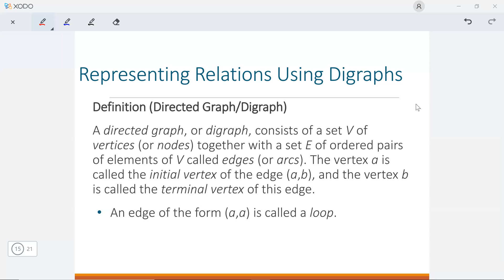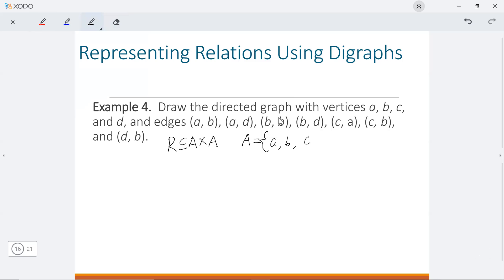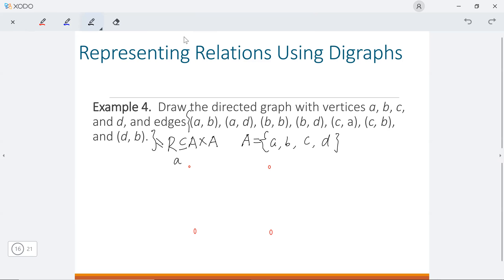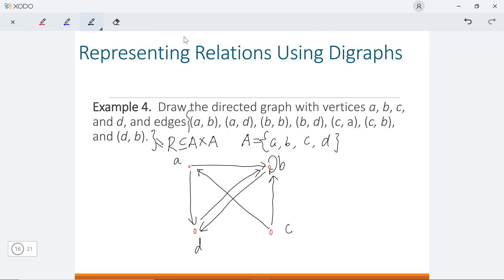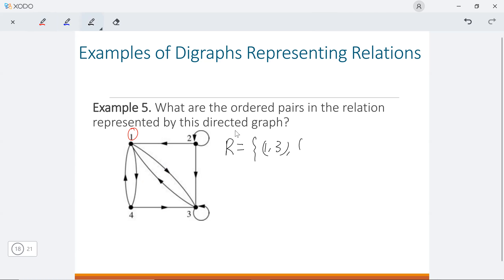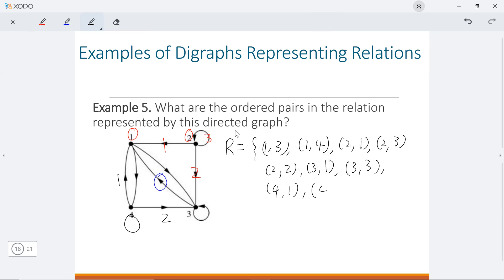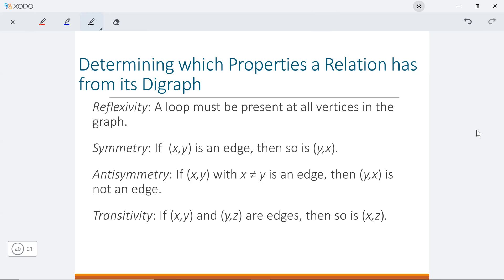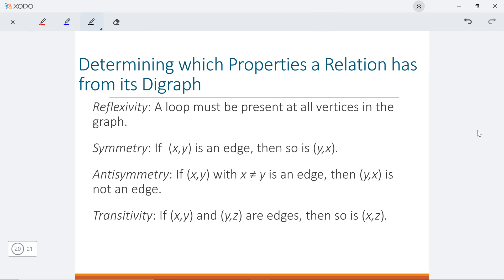Discrete Mathematics - Directed Graph of Relations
In this video, I'll explain how to use directed graph to representing a relation.